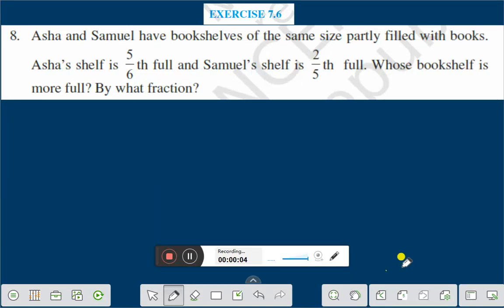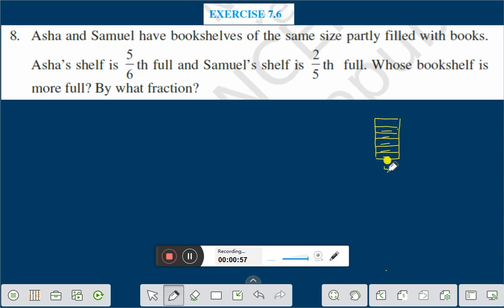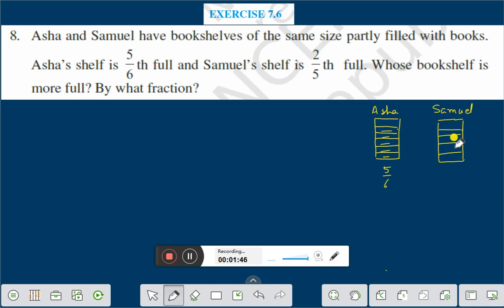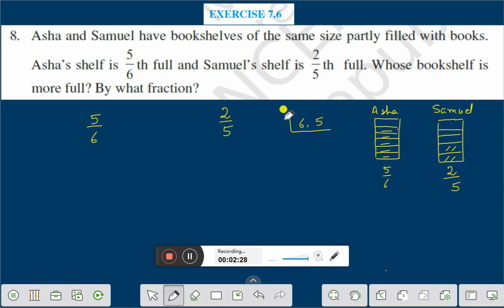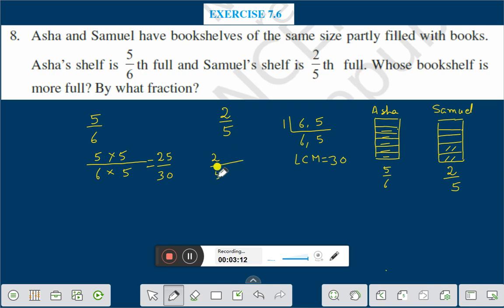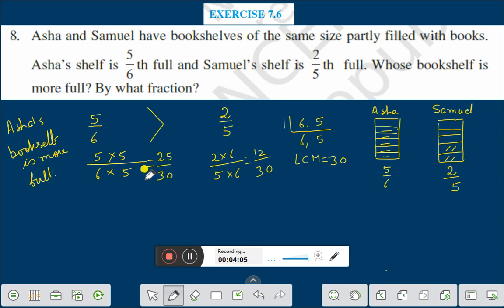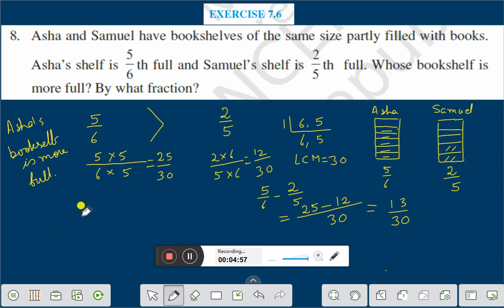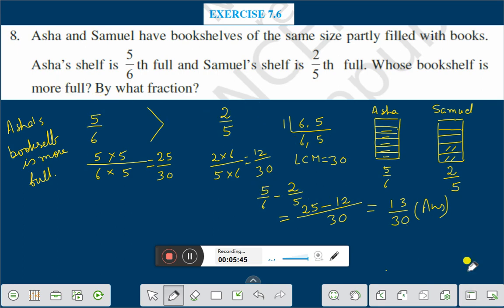EXERCISE- 7.6 ,Q.NO- 8 ,FRACTIONS,MATHS CLASS-6,CHAPTER-7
THIS VIDEO IS THE VIDEO LECTURE OF CBSE OF CLASS VI MATHEMATICS.THIS VIDEO DESCRIBES EASY,SIMPLE METHOD TO UNDERSTAND..TUIS VIDEO GIVES YOU KNOWLEDGE,UNDERSTANDING AND APPLICATION OF MATHEMATICS OF CLASS VI.fractions have the same value but may look different. For example, 1/2 and 2/4 are equivalent fractions.

4. They use methods like finding a common denominator or converting fractions to decimals for comparison.

5. Operations with Fractions: Basic operations like addition, subtraction, multiplication, and division involving fractions are introduced. Students practice adding and subtracting fractions with the same denominator, as well as those with different denominators by finding a common denominator.

6. Fractional Parts of a Whole: Students learn to understand fractions as representing parts of a whole, which is crucial for real-world applications. They solve problems related to sharing, dividing, and grouping objects using fractions.

7. Fraction as Division: Class 6 students understand that fractions can also be interpreted as division. For example, 3/4 means "three divided by four," which is useful in solving word problems.

8. Practical Applications: Fractions are introduced in real-life contexts, such as measuring ingredients for recipes, calculating discounts, and understanding concepts related to time, money, and measurements.

The CBSE curriculum for class 6 aims to provide a solid foundation in mathematics, and fractions play a crucial role in this development. Understanding fractions is not only essential for mathematics but also for various practical situations encountered in daily life. This knowledge serves as a stepping stone for more advanced mathematical concepts in higher grades.